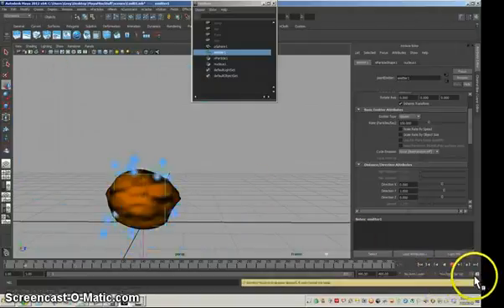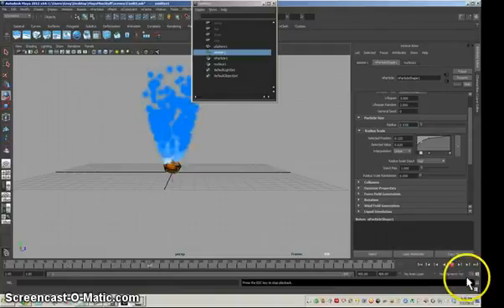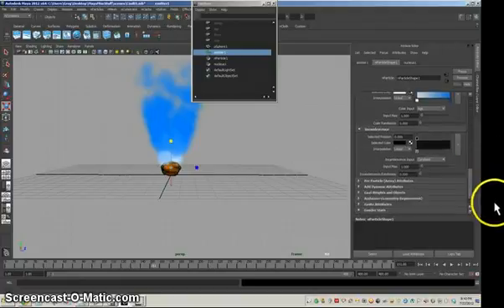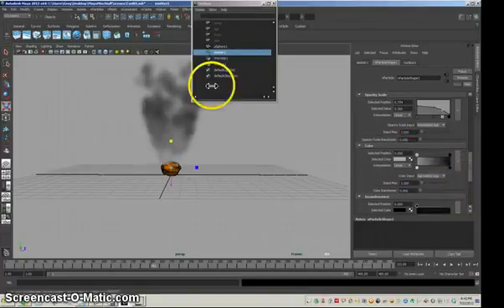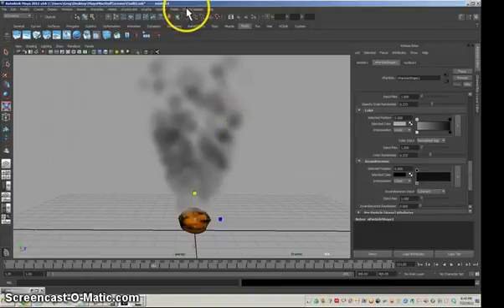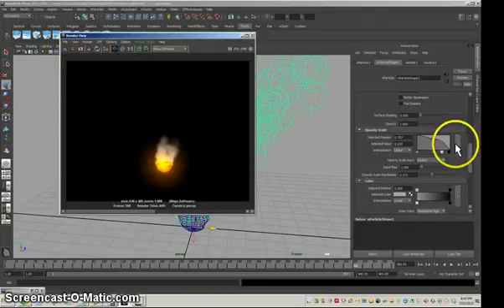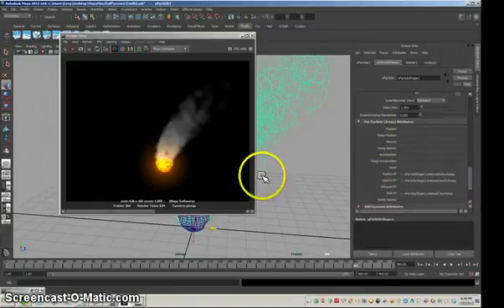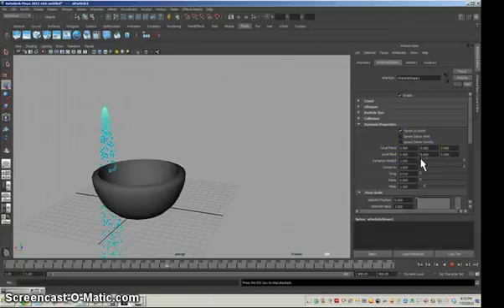PreClass 3 - 02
Pre Class 3 - 02